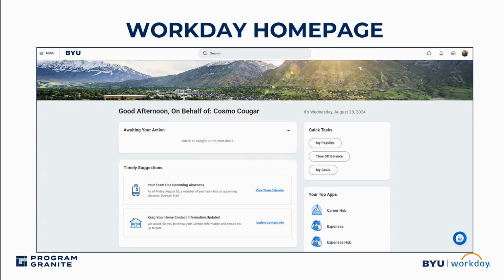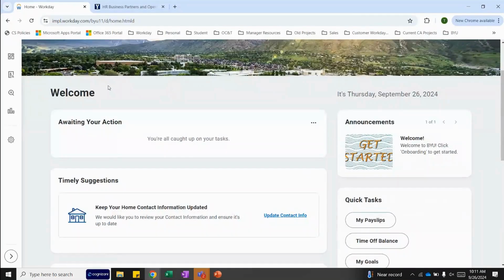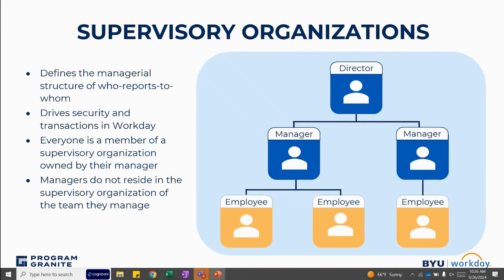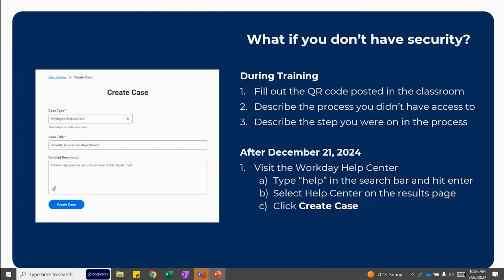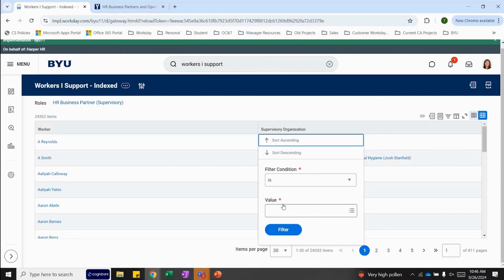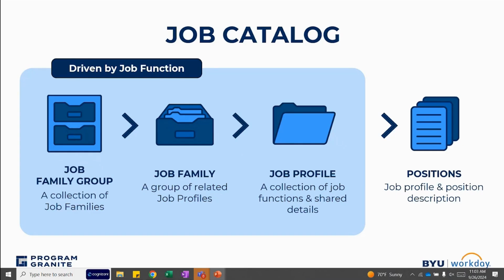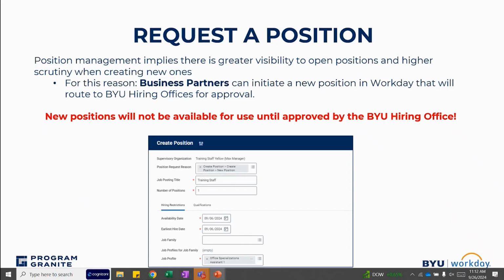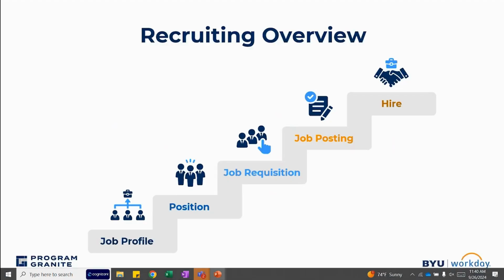HR Core Concepts | HR Business Partners & HR Operations Specialists